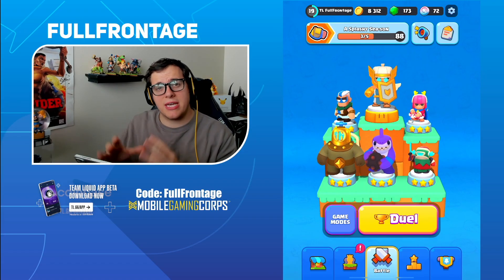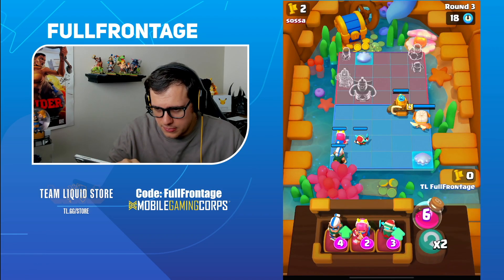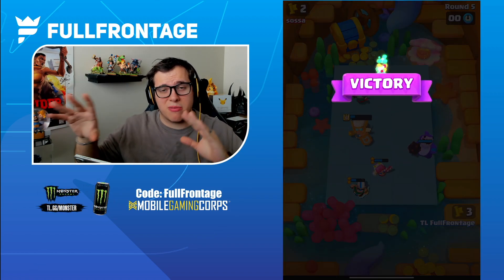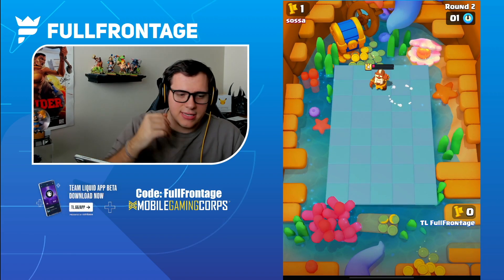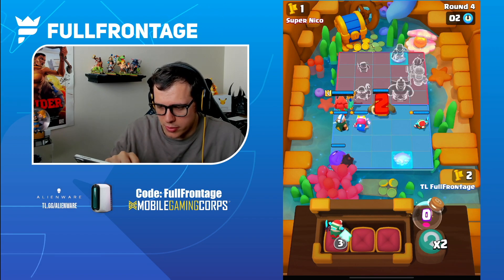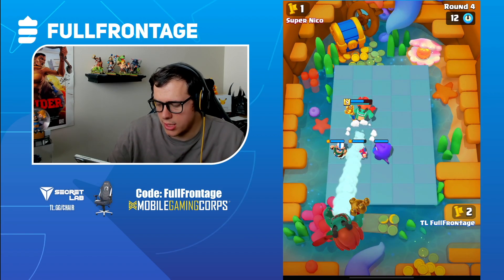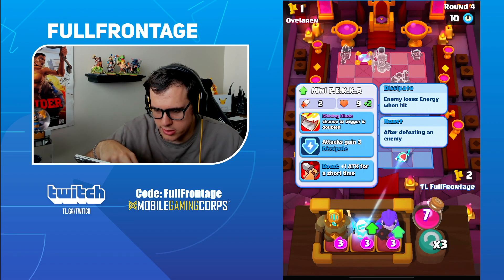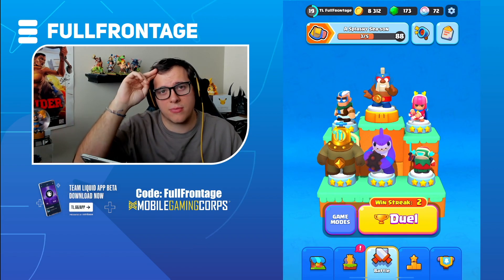This Deck Works With THREE Heroes In Clash Mini!